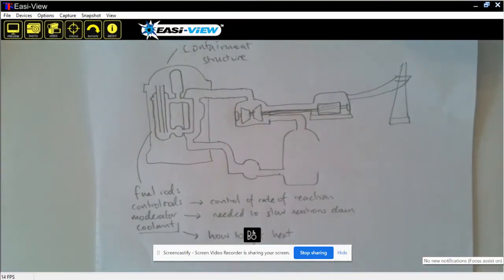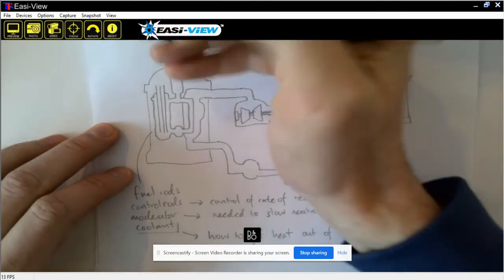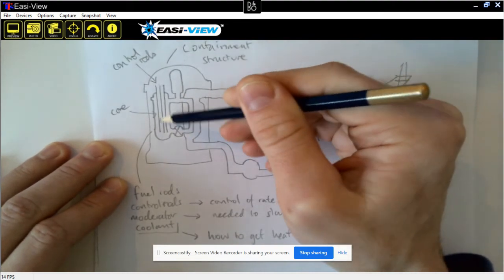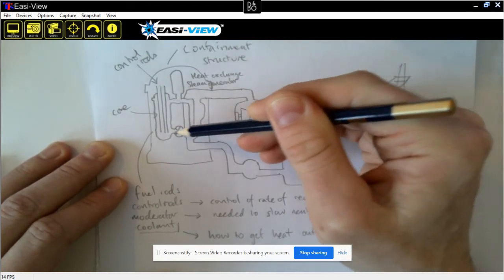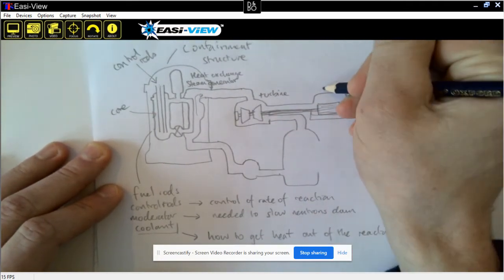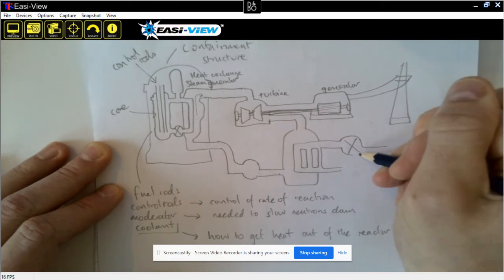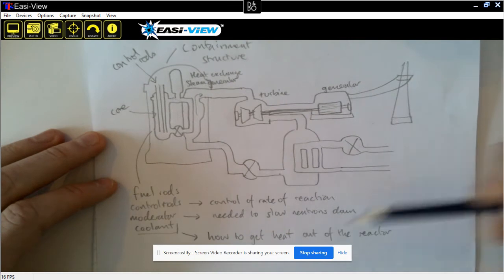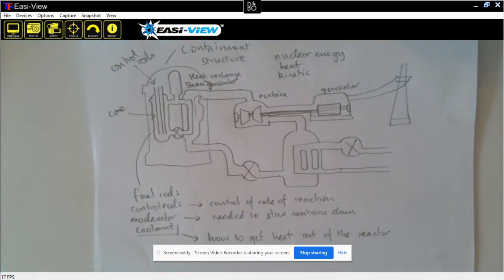GCSE Nuclear reactors - part 2/2